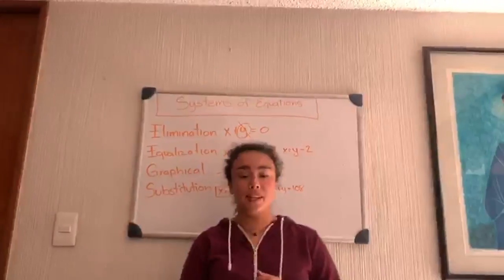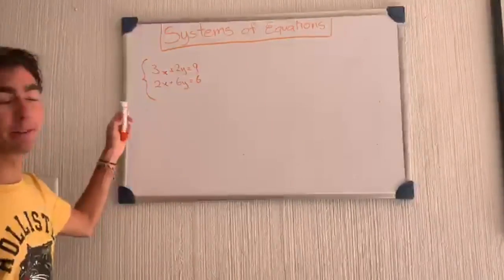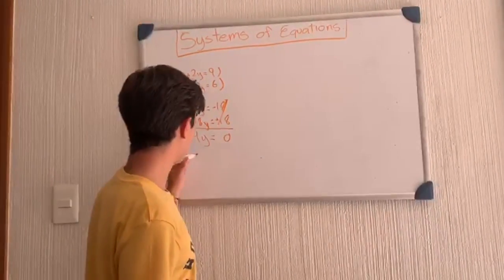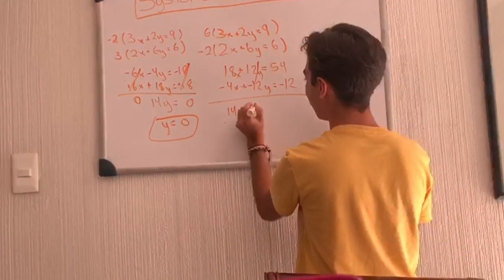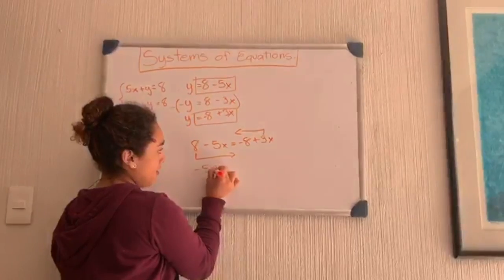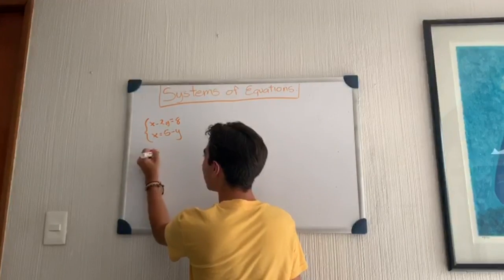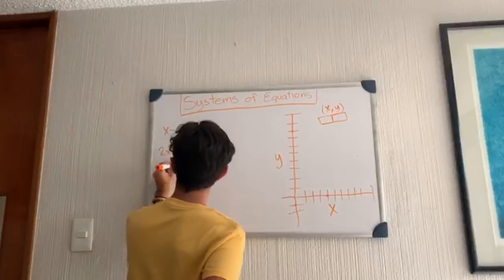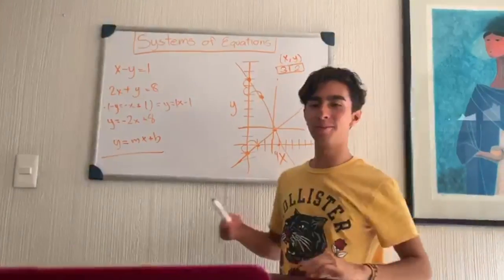mateeeee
Video sobre: mateeeee